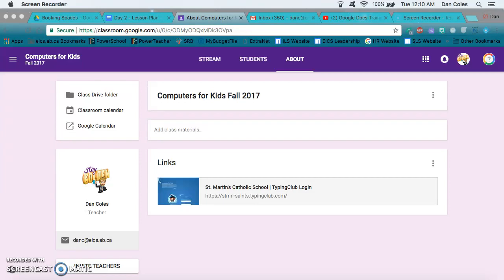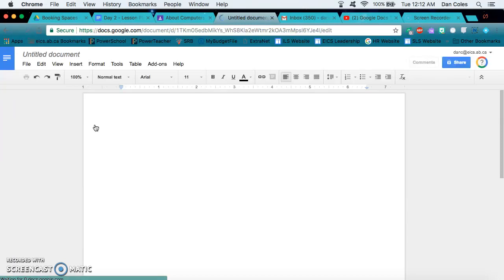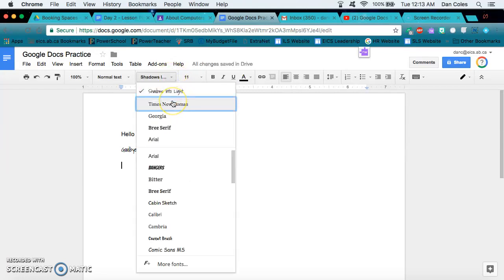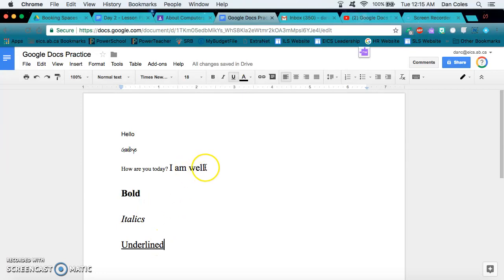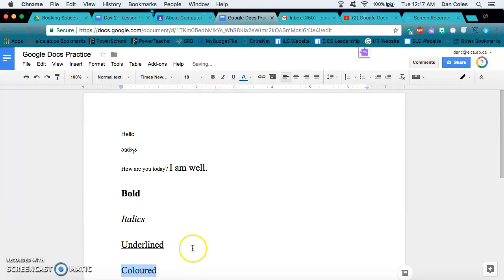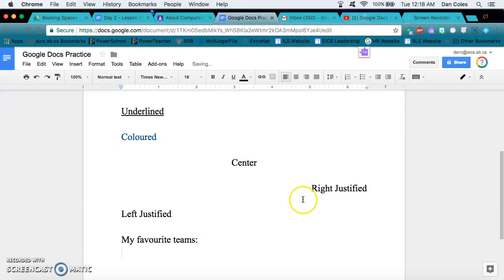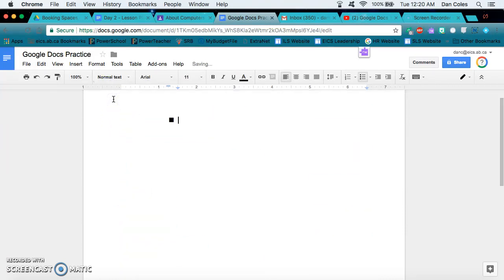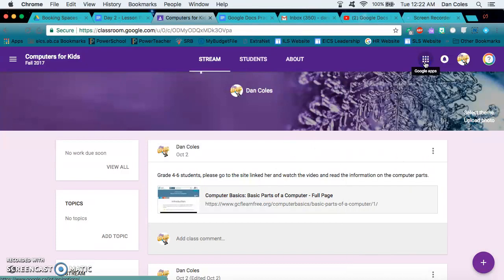Computers for Kids 2017 - Google Docs #1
This is a video tutorial for the Computers for Kids Junior University class at St. Martin's Catholic School